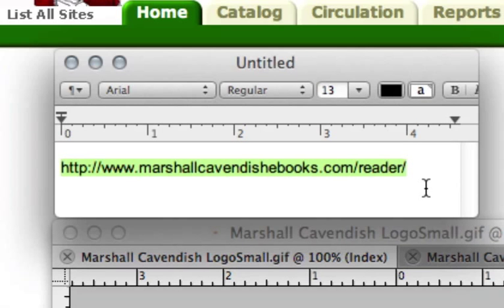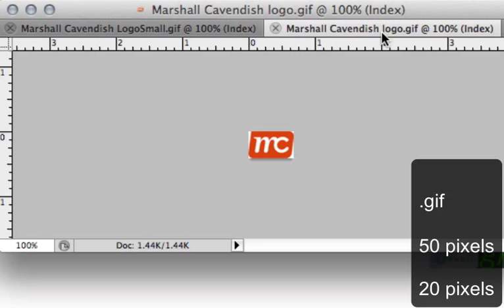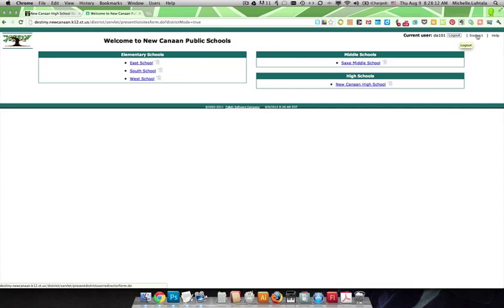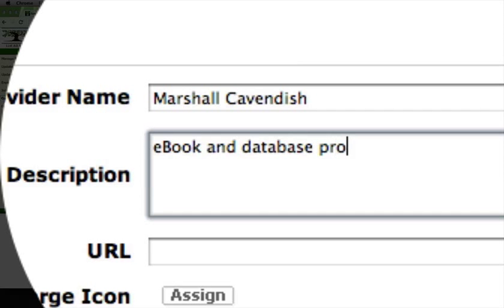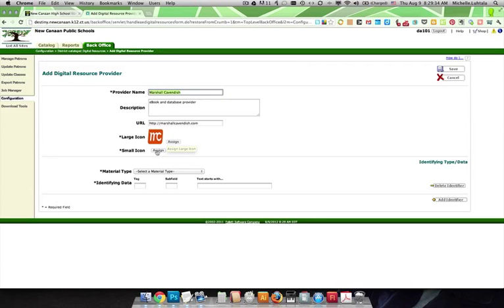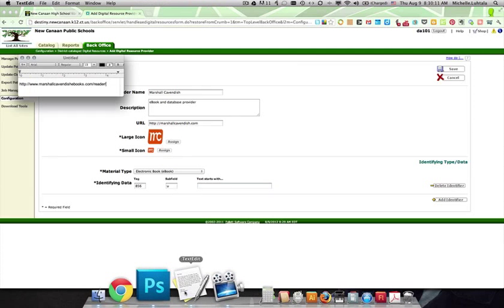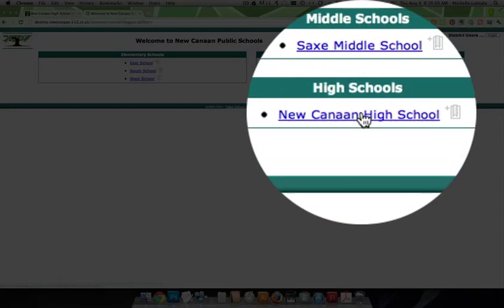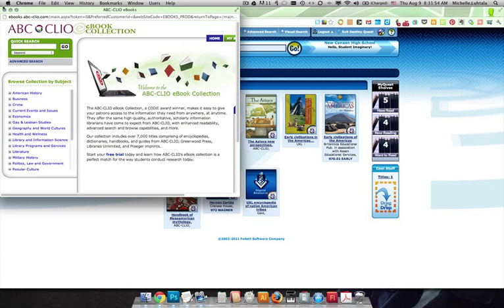Configuring Digital Content Providers in Destiny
Follett Software Company released Destiny 9.8 in the fall of 2010, which introduced the Digital Content feature. This provided a system for patrons to access all collection content, including eContent (websites and eBooks) under a Digital Resources tab within the Online Public Access Catalog (OPAC). This tutorial shows how to configure the digital content providers within Destiny, and what it looks like for end-users. This configuration will work with Destiny 10.1 and 10.5 as well.